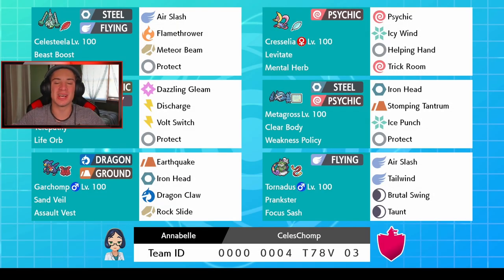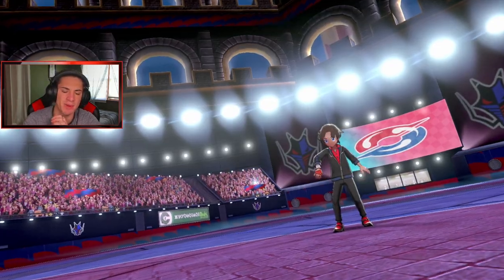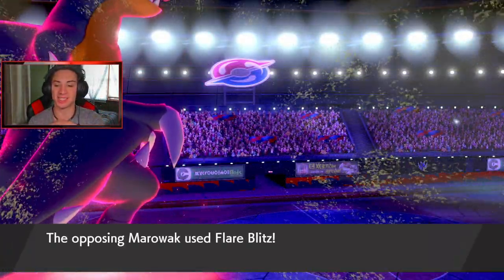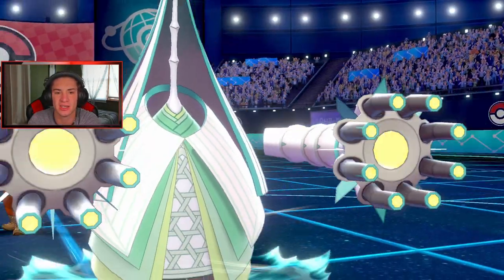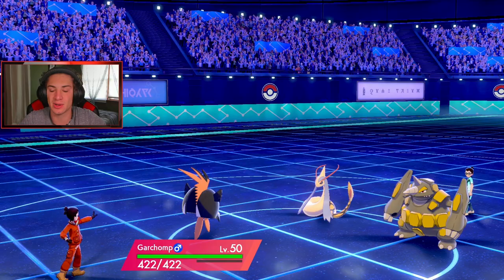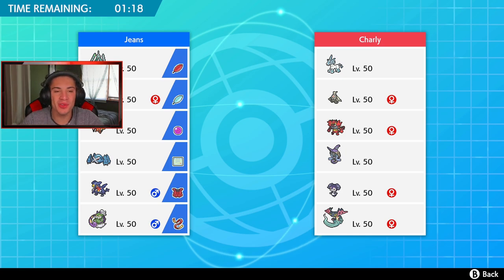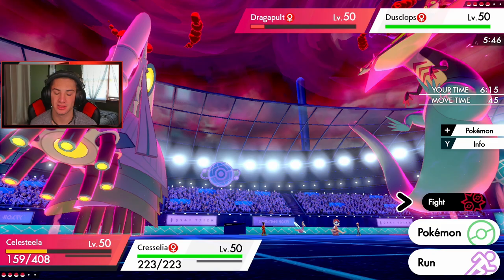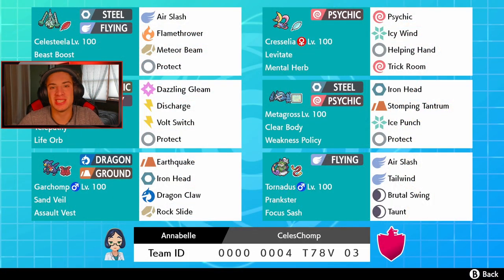Crazy Celesteela Gets Easy Wins! - Pokémon Sword and Shield Competitive Ranked Double Battles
Team Code: 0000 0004 T78V 03

Celesteela and Cresselia team that we show off in Ranked battles!.

GAME INFO
Name: Pokemon Sword and Pokemon Shield
Developer: Game Freak
Publisher: The Pokemon Company, Nintendo
Platforms: Nintendo Switch
Release Date: November 14, 2019